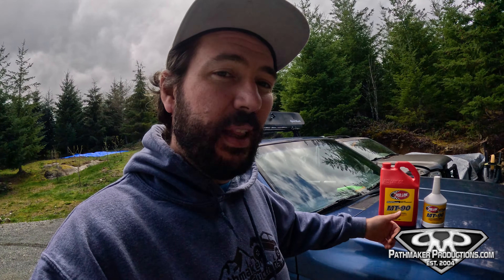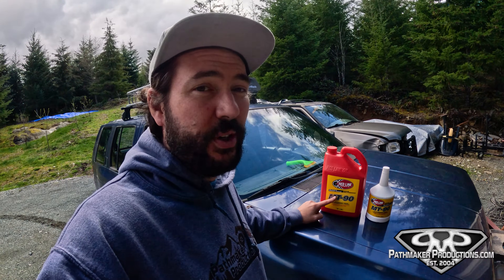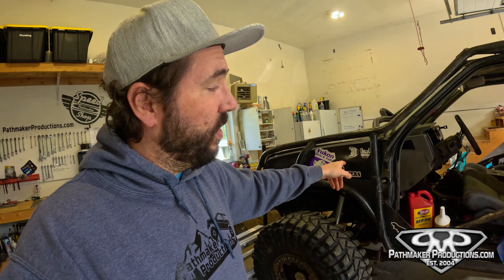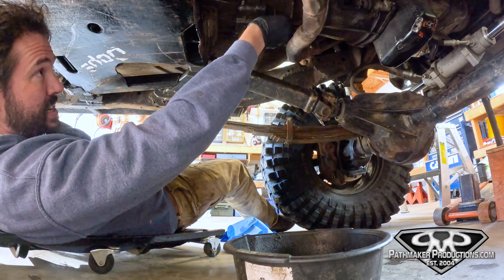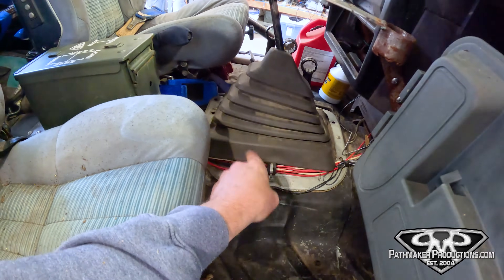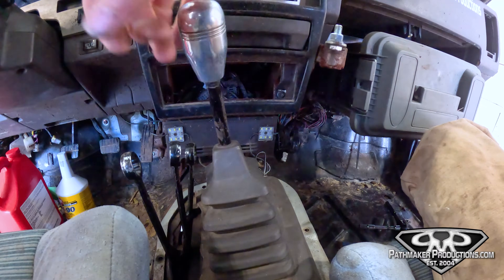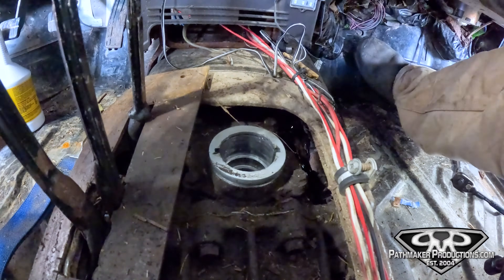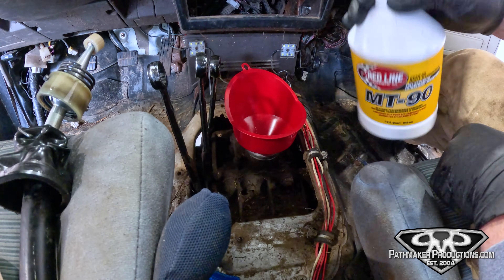Nissan Pathfinder & Hardbody Transmission Fill Hack – Avoid Major Failure!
Is your manual transmission WD21 Nissan Pathfinder or D21 Hardbody shifting hard or making a whining noise? You might be low on transmission fluid—even if you filled it to the plug.

If you own a 1986.5–1995 4WD D21 Hardbody or 1987–1995 4WD Pathfinder with a 5-speed, you're likely running the FS5R30A transmission—and there's a serious design flaw.

⚠️ The factory fill plug only allows 3.8L, but the trans actually requires 5.1L to prevent damage, poor shifting, and early failure.

In this video, I show you:

Why the fill hole is too low

How to overfill safely by removing the shifter

What manual transmission fluid to use

How to check fluid levels properly

Tips to avoid whine and keep your transmission running for years

This is the right way to change and fill transmission fluid in your Nissan Pathfinder or D21 Hardbody—don’t skip this critical step.

Chapters:
0:00 Introduction
1:01 Fluid Requirement
2:27 Drain Transmission Fluid
3:15 Remove Shiftboot
4:03 Remove Shift Knob
4:38 Remove Shifter
5:10 Refill Transmission